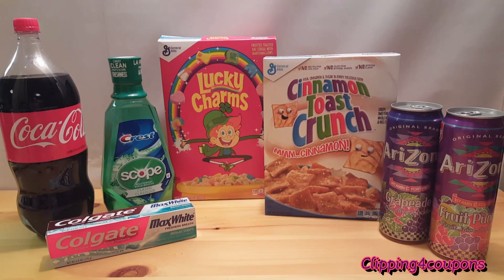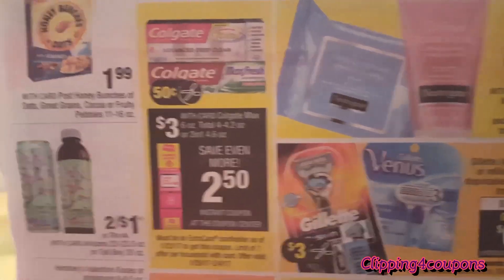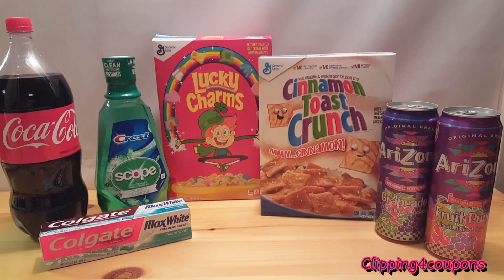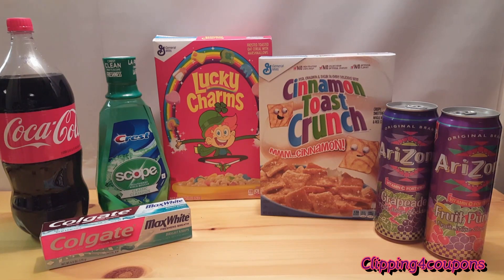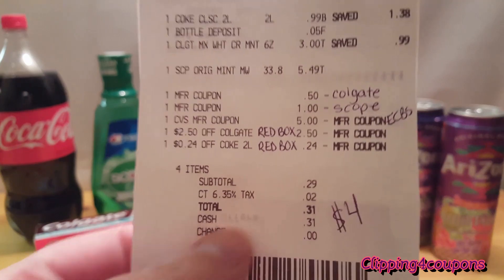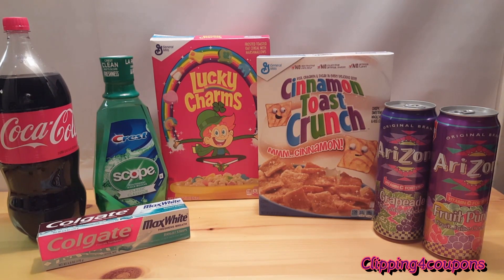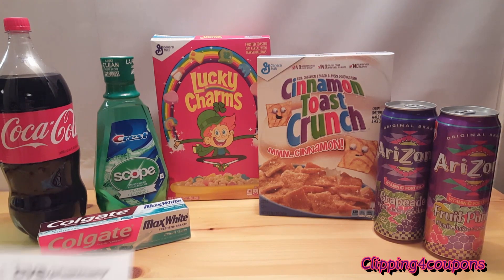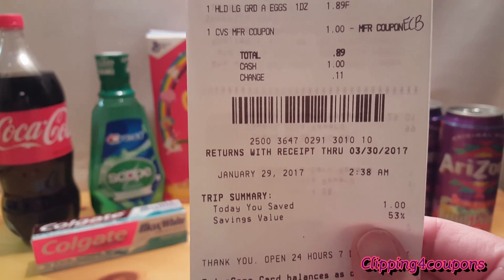CVS $5 Challenge 1/29/17